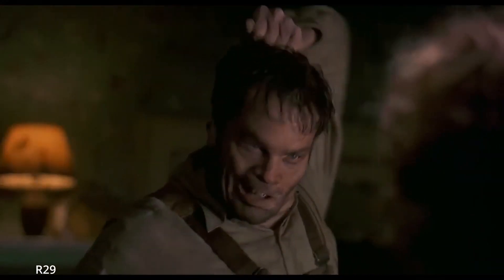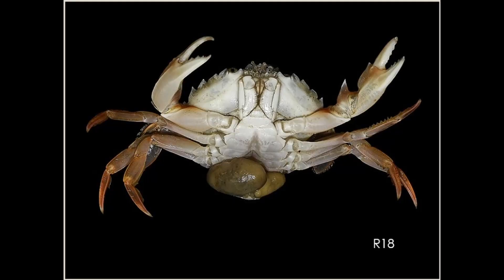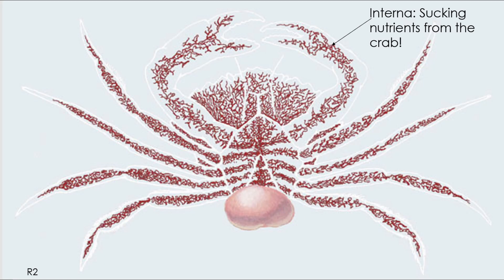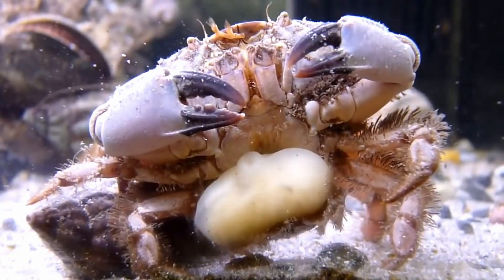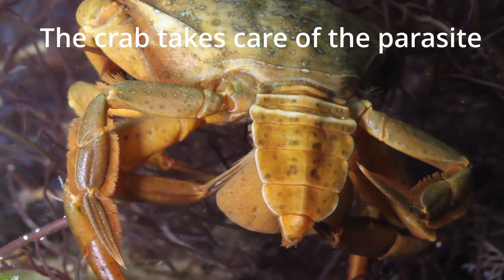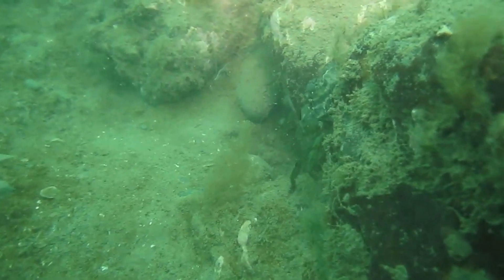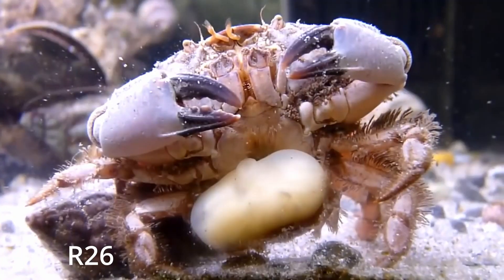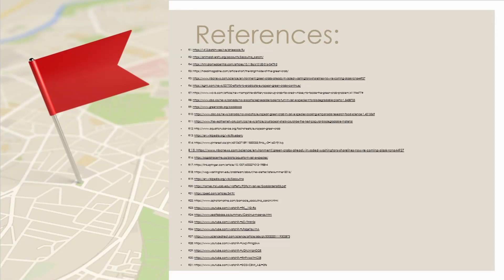Crab hacker barnacle - Sacculina carcini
The crab hacker barnacle (Sacculina Carcini) is a parasite that can zombify crabs and change their sexual characteristic. The parasite has its sexual organs outside the crab, sized 13-18mm, and a root-like structure of filaments that grow into every part of the crab’s body.